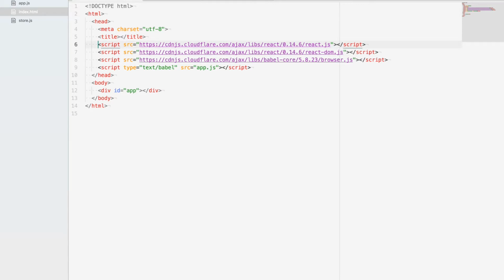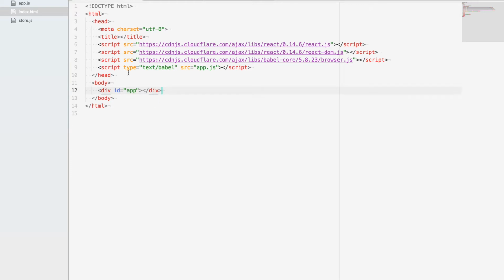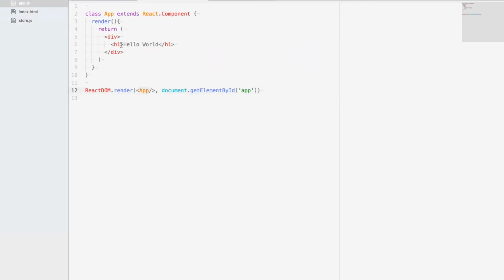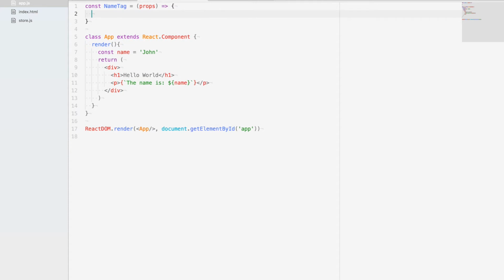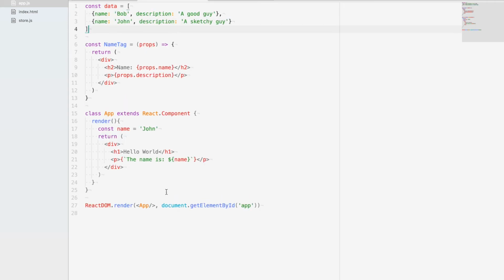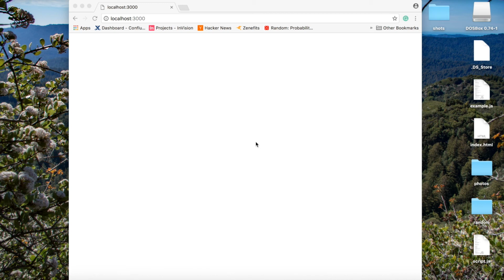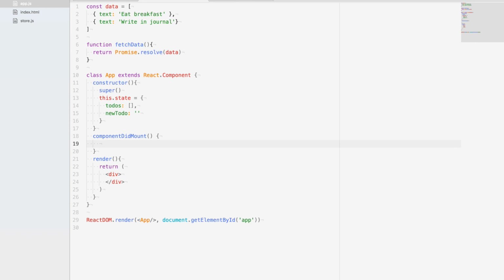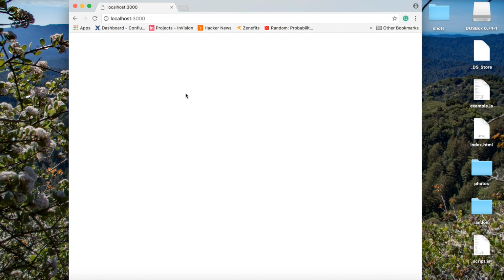Introduction to React Part I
This video introduces the basic principles of rendering HTML with React. It uses a simple setup that doesn't require a build system so that you can start experimenting with React in your browser right away. You should learn:
1) How to write JSX
2) How to make stateless and stateful components
3) How to add state to a component